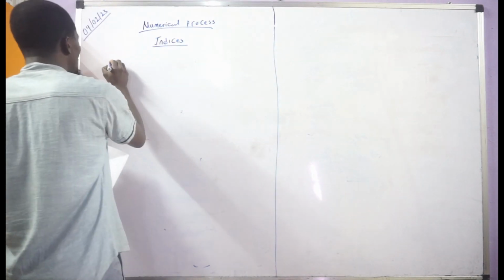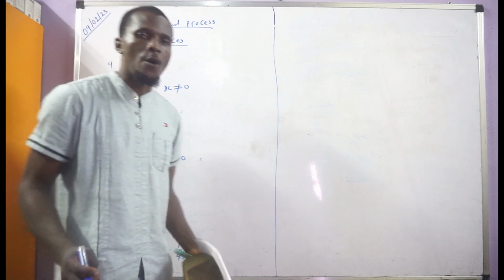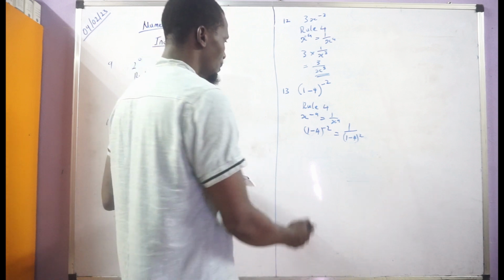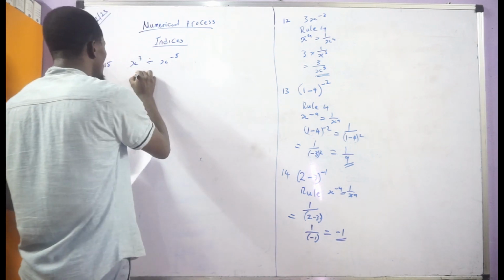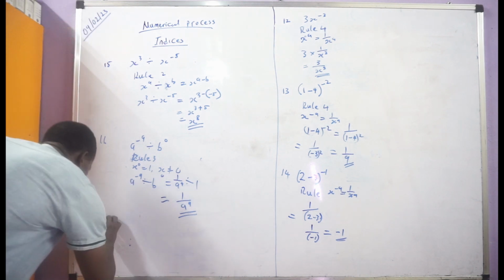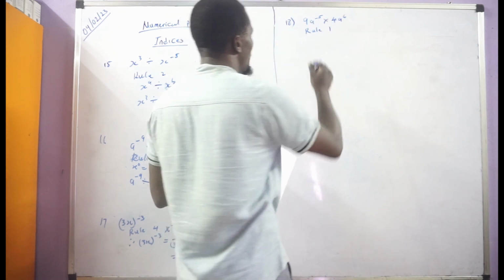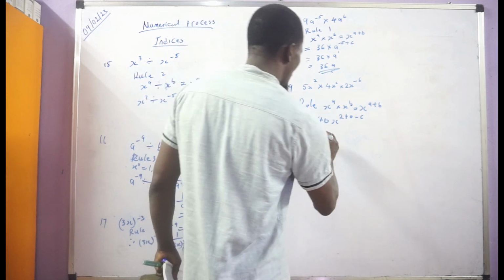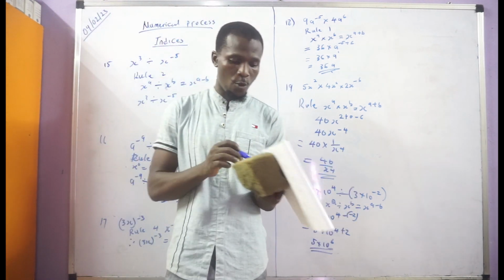Indices Video 3: Solving Indices Problems||Rules of Indices||New General Mathematics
The videos on  @learnmathnscience   will cover all syllabus in senior secondary schools, SS1, SS2 and SS3 using New General Mathematics. We'll be solving all exercises under laws of indices and exponential equations in this video